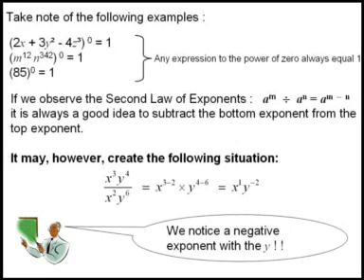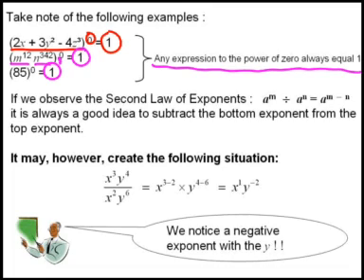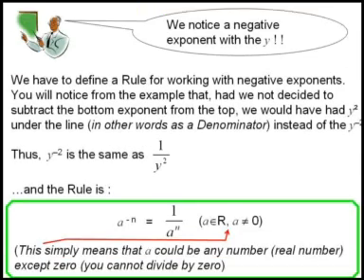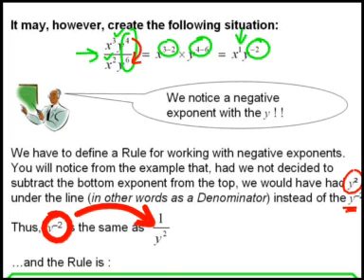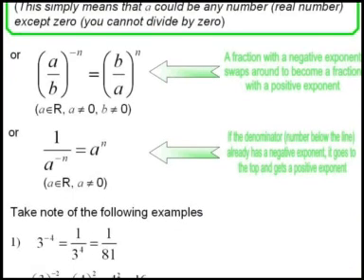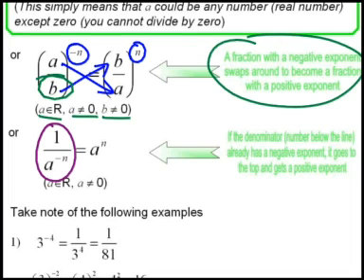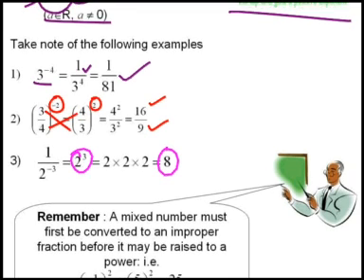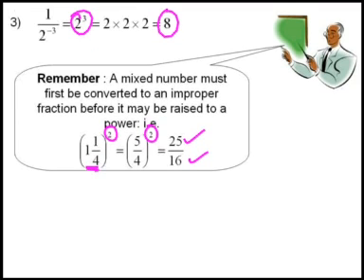Negative exponents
The theory behind negative exponents in algebra